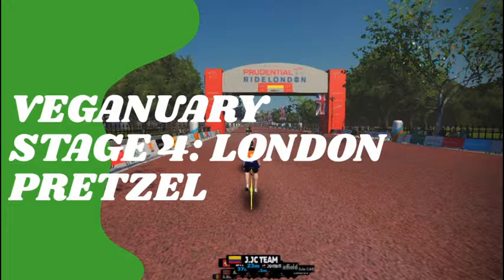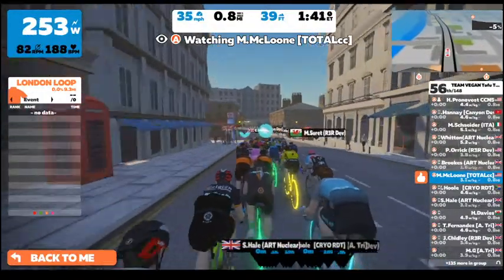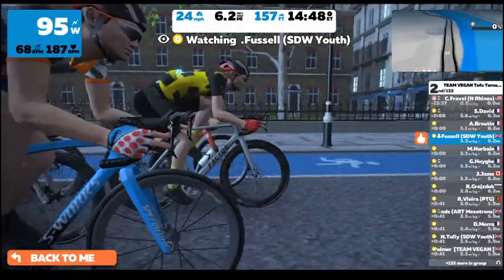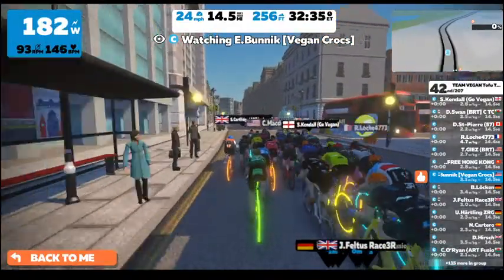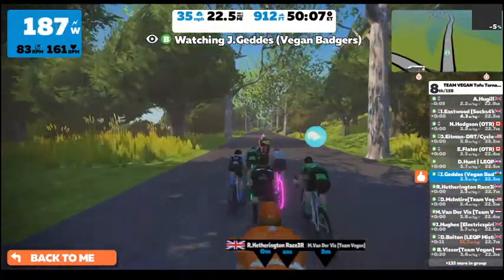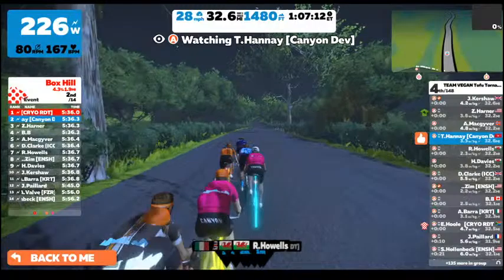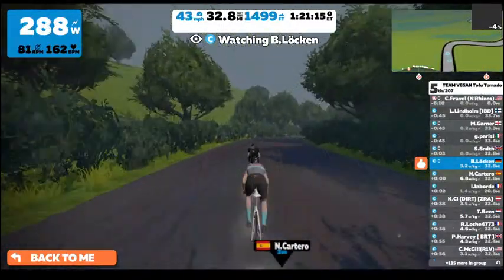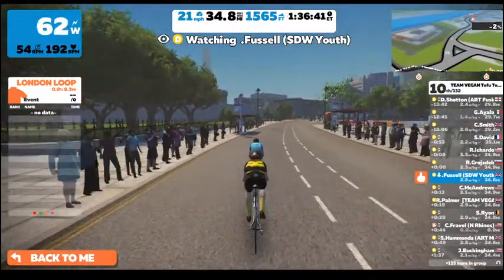Veganuary Stage 4: The London Pretzel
Pack your bags because this week we're making the trip from Innsbruck to London for our Queen Stage on the London Pretzel route. Last week in Innsbruck we saw the climbers prevail on the Innsbruck KOM after three hot laps of the Innsbruckring circuit. Will out climbers manage to pull off a repeat performance on London's Box and Fox hills, or will they be dropped earlier on in the race destined to chase the heavier riders through downtown London before they even get their chance to see the two KOM's. Chances are, it will be someone who can do a little bit of everything because although the two smaller KOM's in the Surrey Hills will be key selection points, it will be a flat finish on the other side of the bridge in downtown London.

Course: London Pretzel